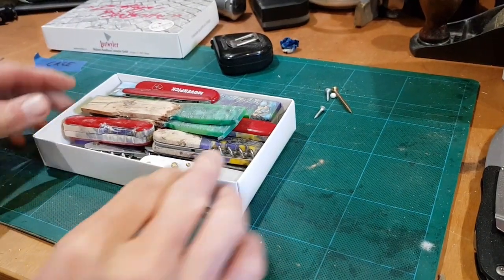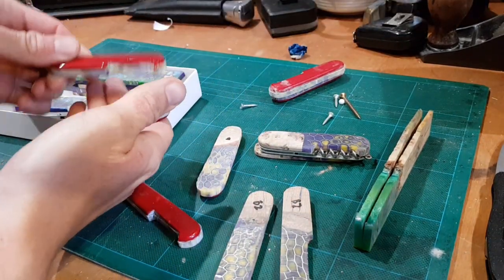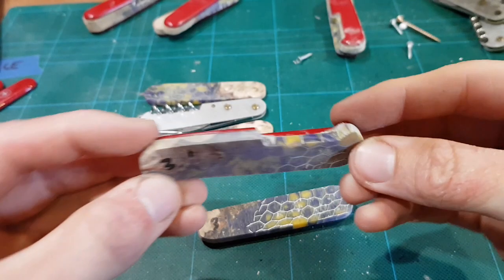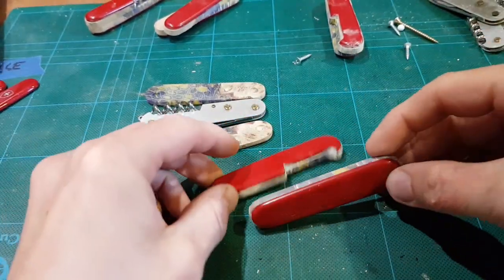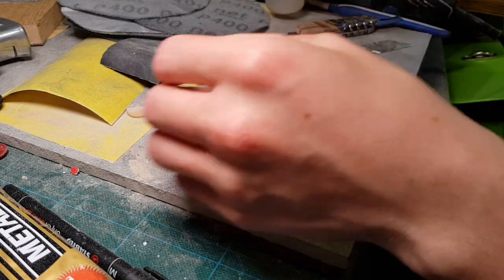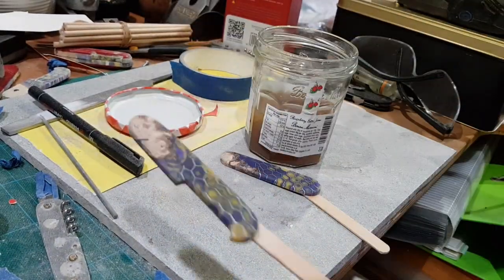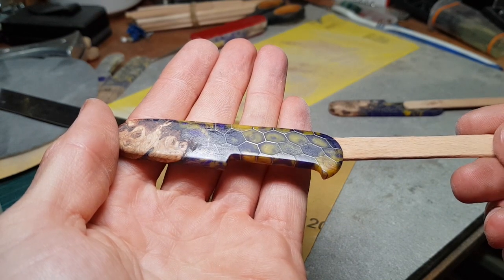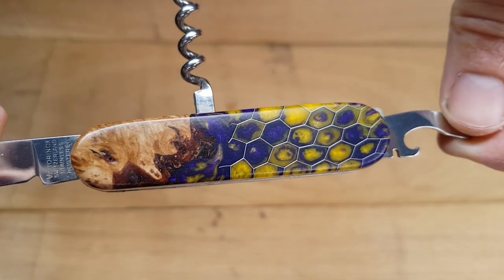►Victorinox Pocket knife Restoration/Customization | Part 1 ◄